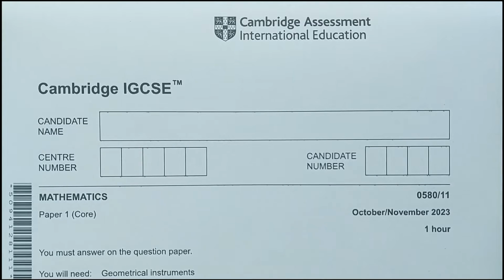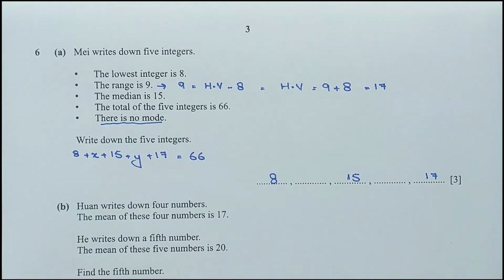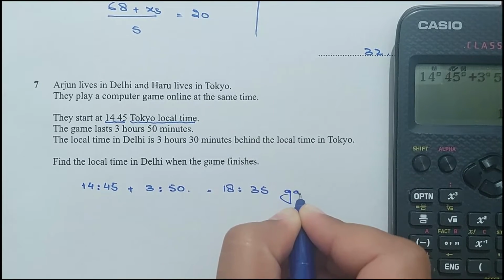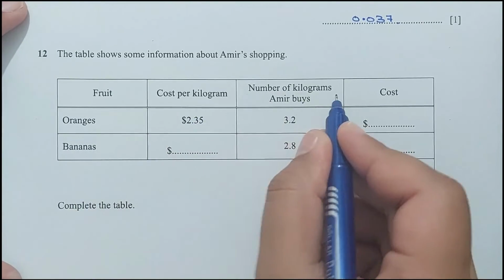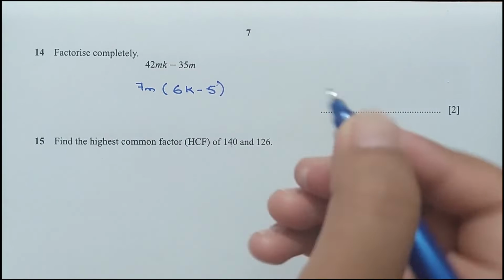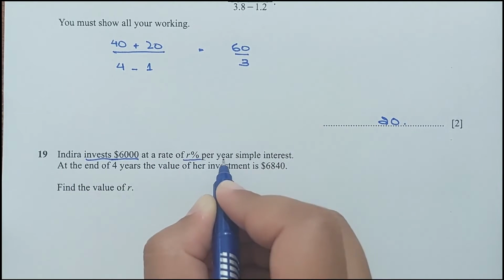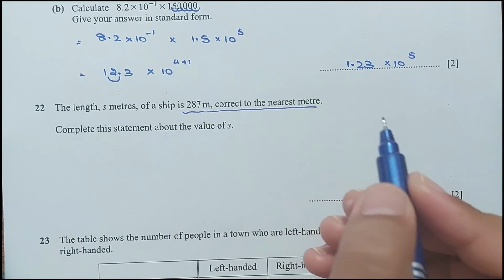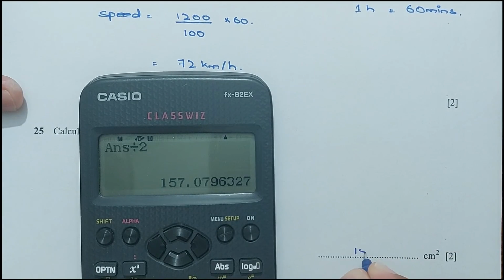lGCSE Mathematics Paper 1 (Core) 0580/11 Oct/Nov 2023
This video will guide you the complete step by step solution of lGCSE Mathematics Paper 1 (Core) 0580/11 Oct/Nov 2023

Time-stamps
Intro - 00:00
Q1 - 00:12
Q2 - 00:26
Q3 - 00:40
Q4 - 01:27
Q5 - 01:44
Q6 - 02:42
Q7 - 06:31
Q8 - 08:05
Q9 - 08:45
Q10 - 09:58
Q11 - 10:48
Q12 - 11:04
Q13 - 12:31
Q14 - 14:39
Q15 - 15:08
Q16 - 16:50
Q17 - 17:14
Q18 - 17:56
Q19 - 18:38
Q20 - 20:22
Q21 - 20:58
Q22 - 22:23
Q23 - 23:06
Q24 - 23:36
Q25 - 25:46